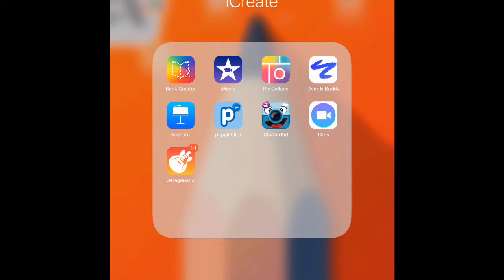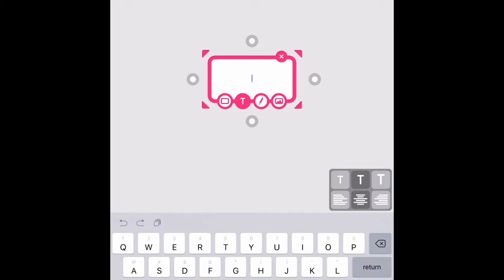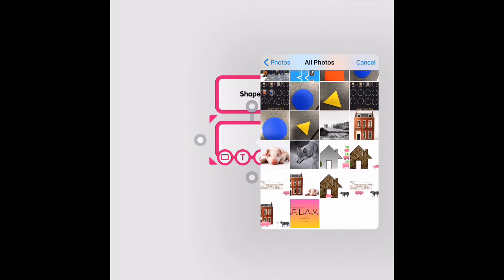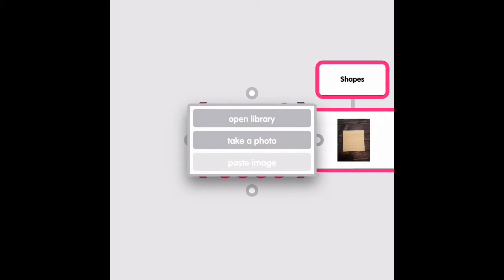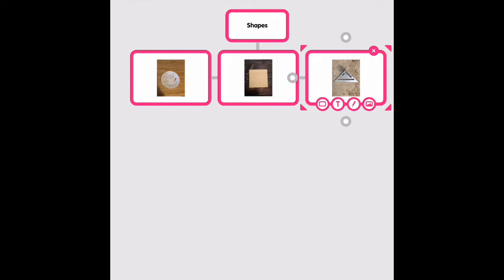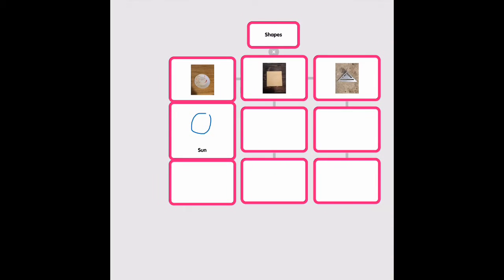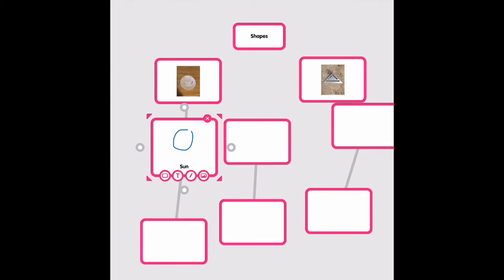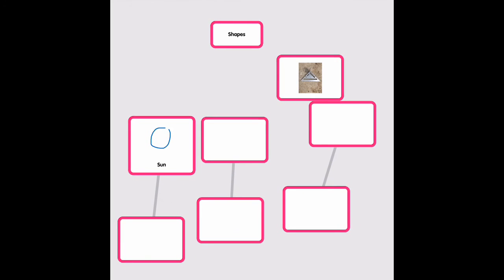Popplet Lite Tutorial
Quick and easy popplet lite tutorial!